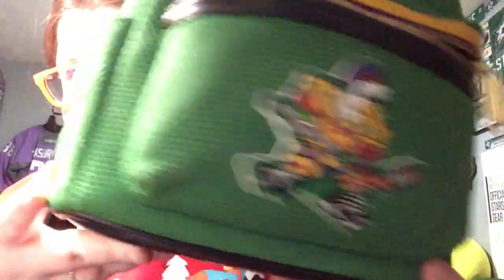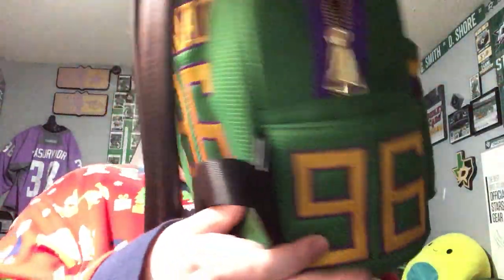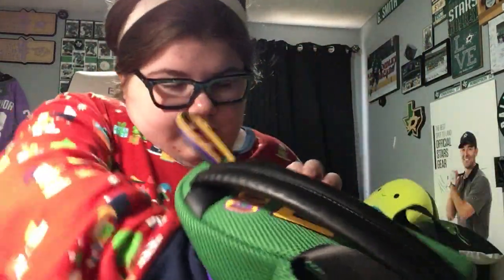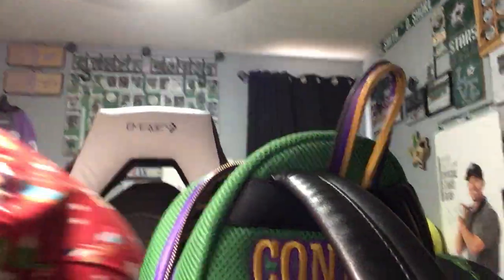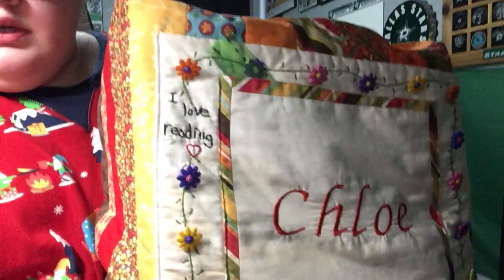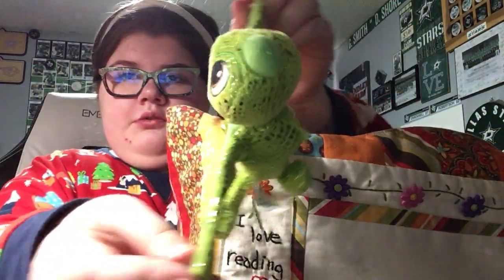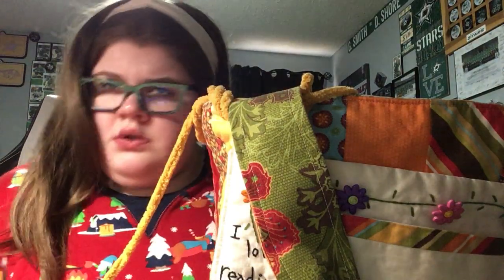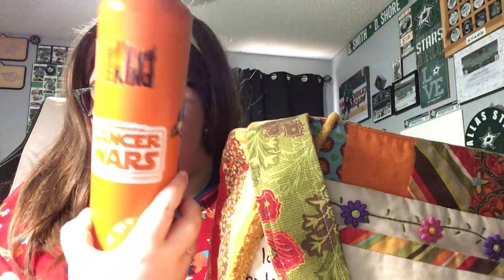What’s in My Mighty Ducks Loungefly Backpack